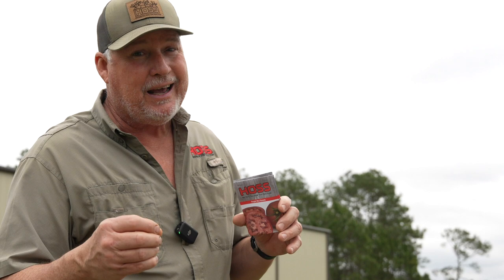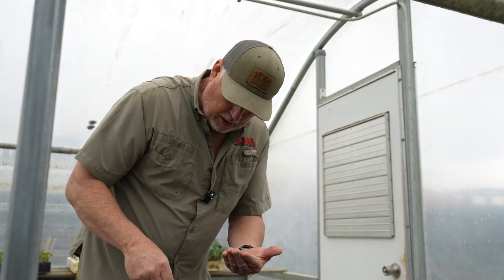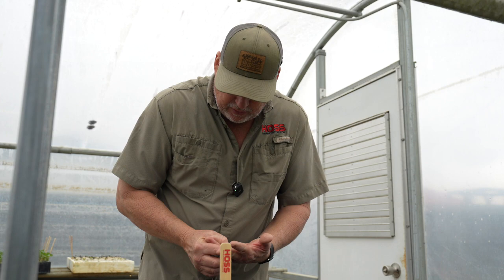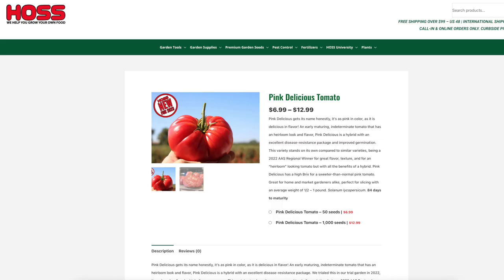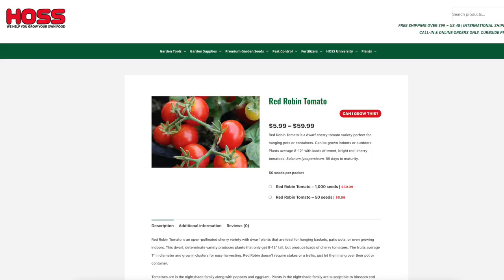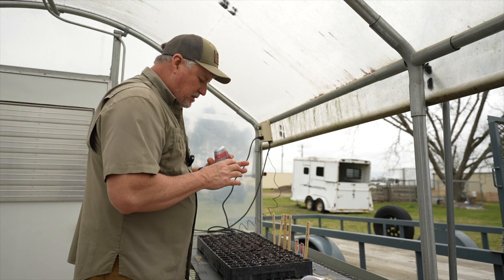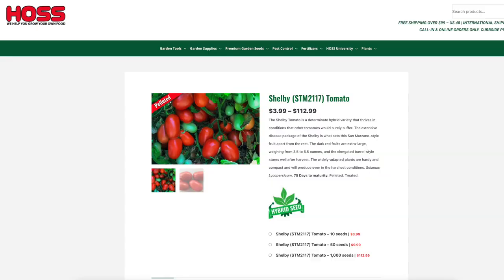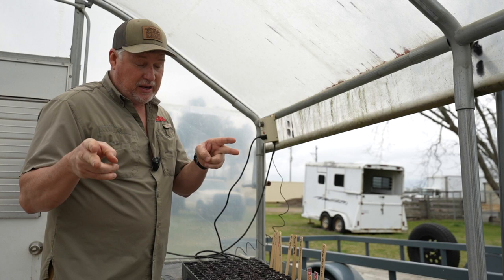Planting Tomatoes - Our Favorite 12 Varieties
When should you start your tomatoes? Well, it is time for us to start our tomatoes here in Zone 8b and we couldn't be more excited. How to plant tomato seeds? That's one of our biggest questions this time of year, a lot of people struggle with growing tomatoes (as we all do from time to time). Join HOSS in the garden as he takes us step-by-step through how he starts his favorite tomato seeds! Let's Grow Together!

CHAPTERS:
0:00 Start
0:13 Intro
0:17 Indigo Blue Berries
2:30 Hossinator Tomato
3:53 SunSugar Tomato
5:03 Pink Delicious
6:06 Rosy Finch
7:12 Red Robin
7:55 Yellow Canary
8:19 Lemon Boy
9:21 Purple Boy
10:26 Shelby
11:17 Big Beef
12:20 Mountain Vineyard
13:49 Wrap Up
14:21 Outro